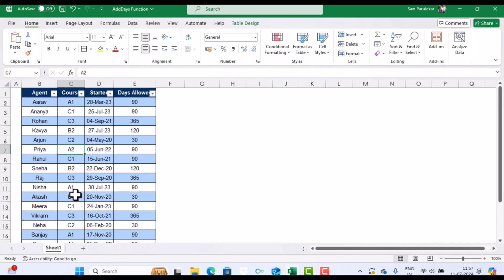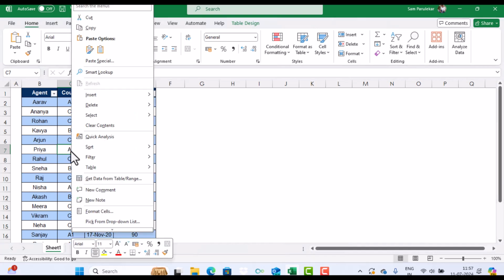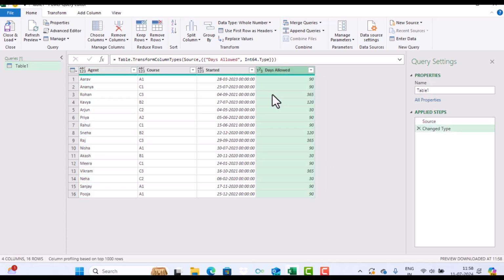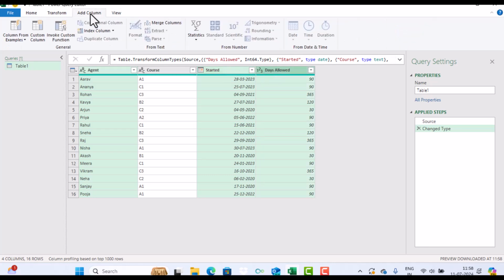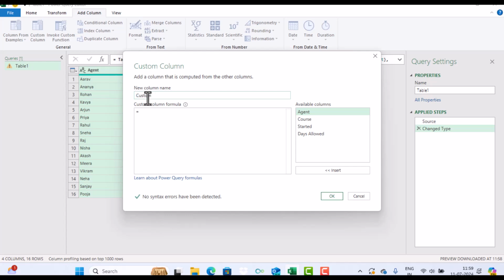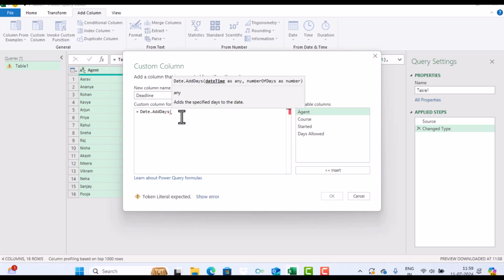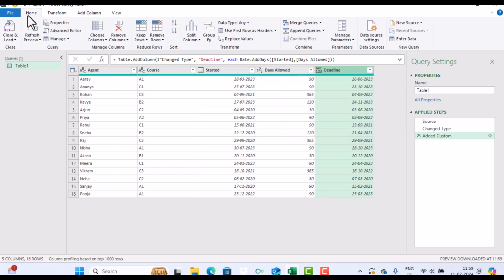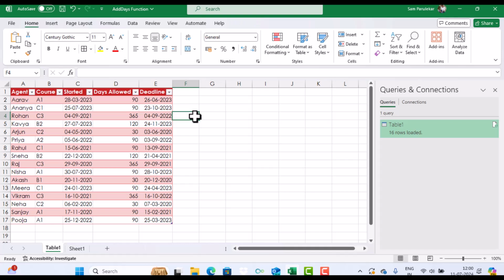How to Add Dates in Power Query